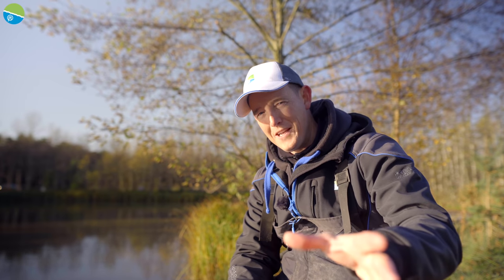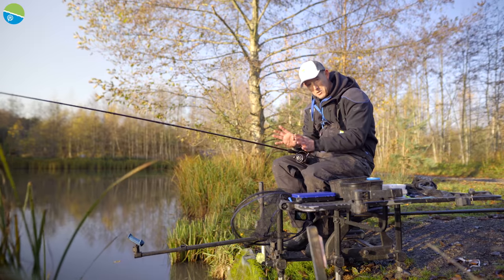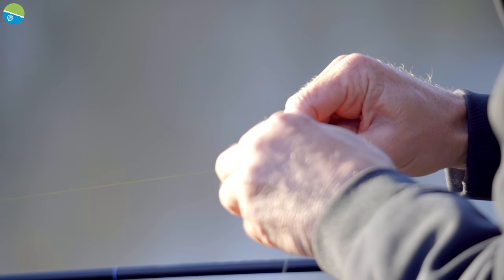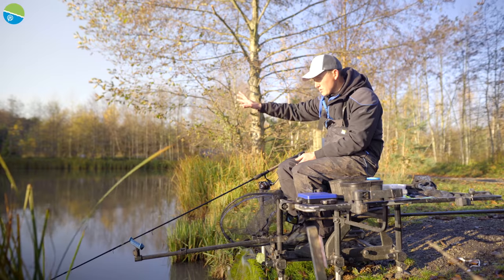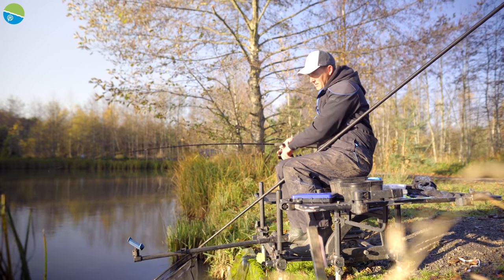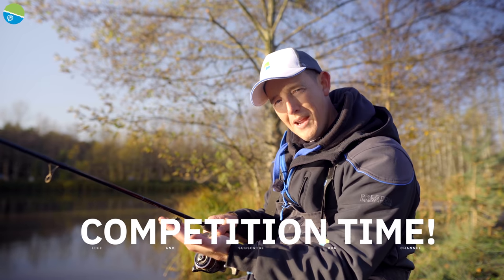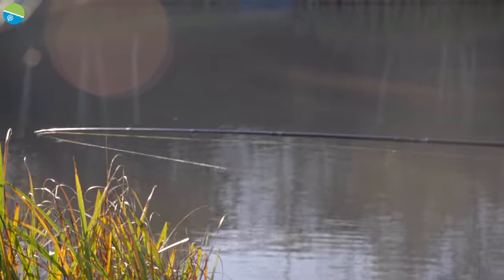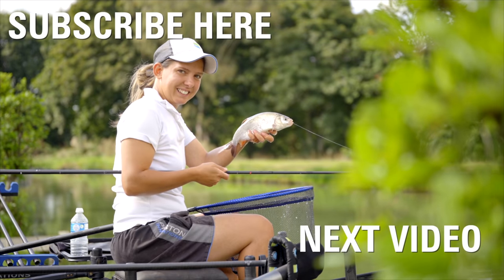Catch More Carp In Winter! | Bomb & Bread and The Banjo Feeder! | WIN Free Tackle!!!!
Lee Kerry visits the beautiful Oaks Fishery in North Yorkshire to show you how two simple tactics will catch you loads of fish this winter.